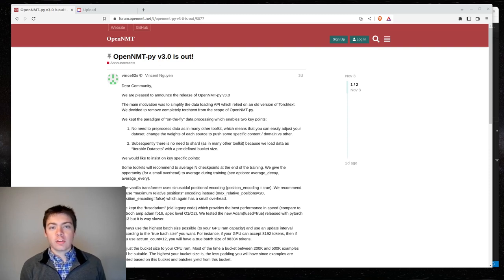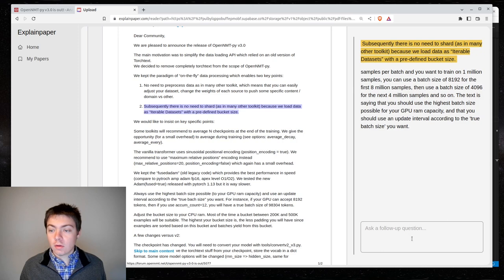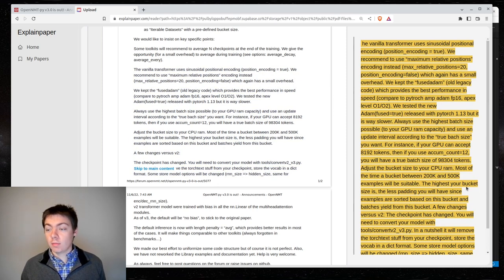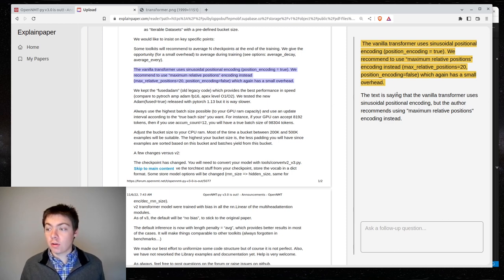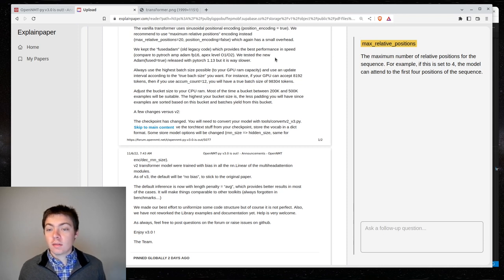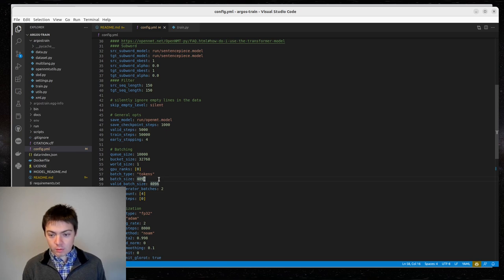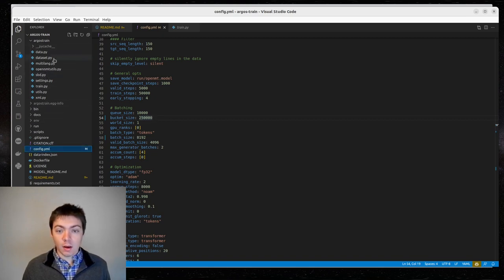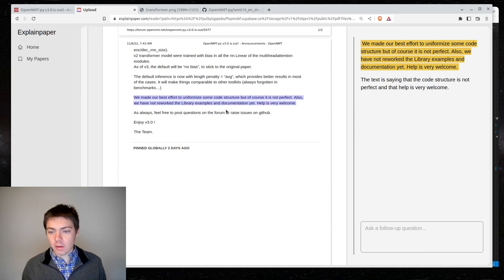Using AIs to code better AIs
In this video I use Explainpaper.com and Github Copilot to improve the integration between Argos Train and OpenNMT-py. This is a demonstration of using machine learning tools to improve other machine learning applications.